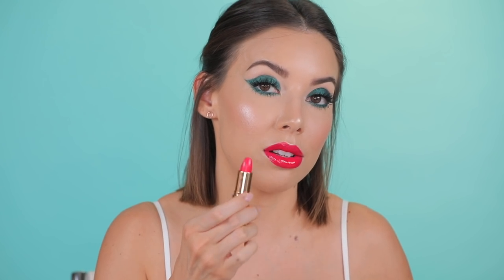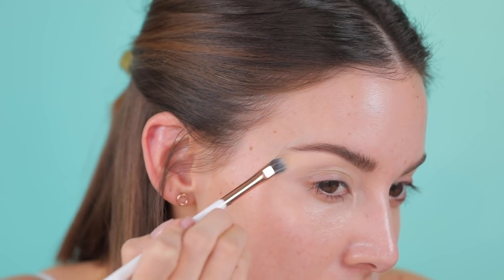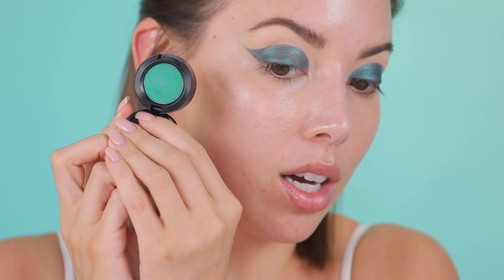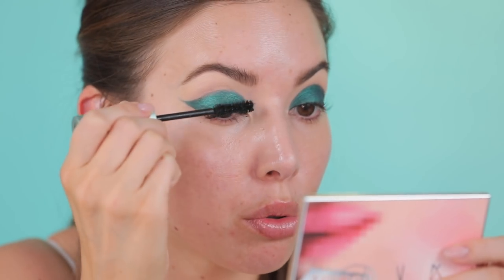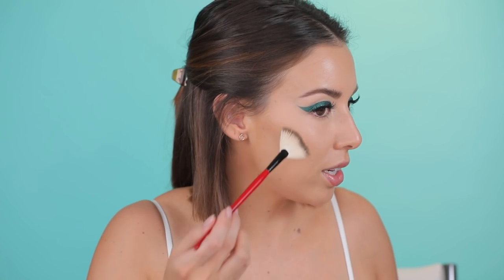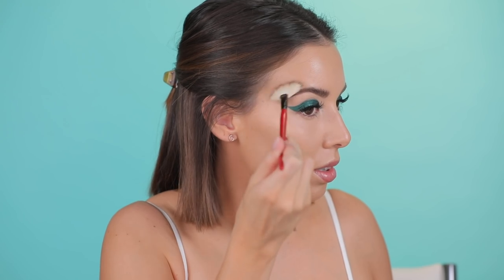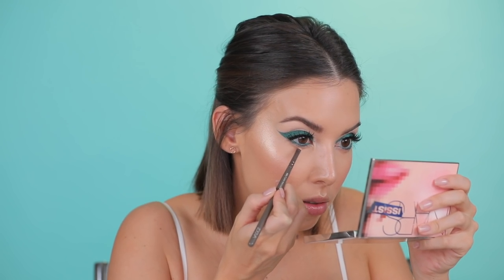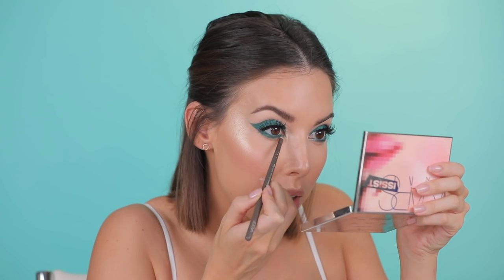COLORFUL SPRING MAKEUP TUTORIAL